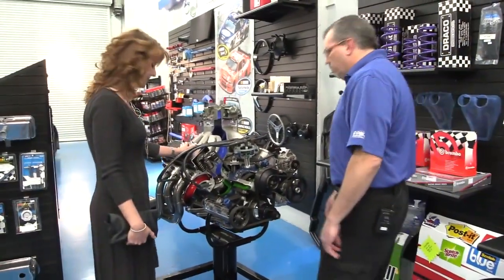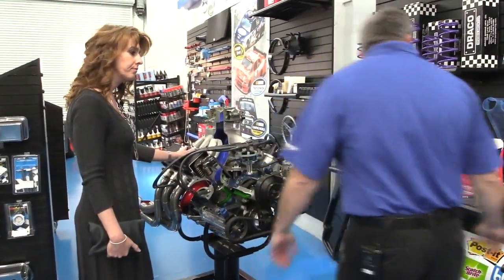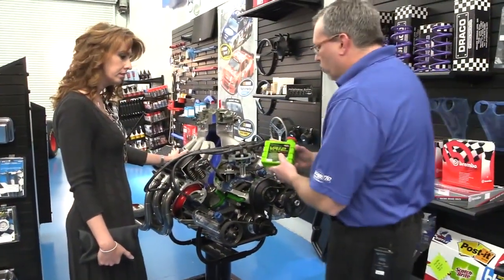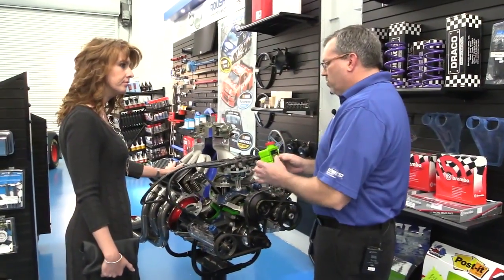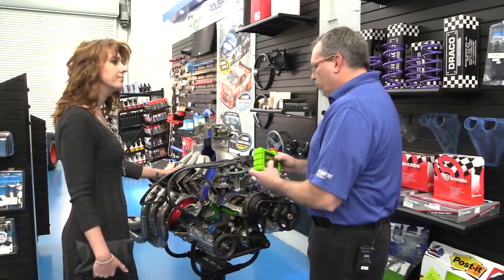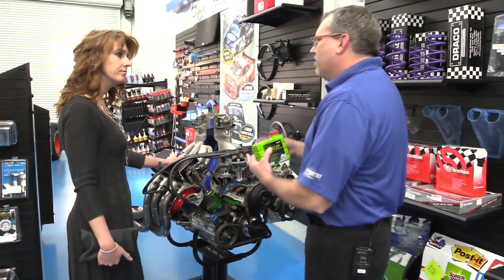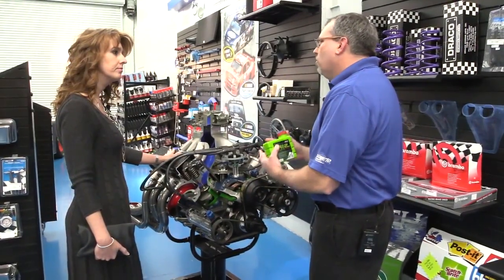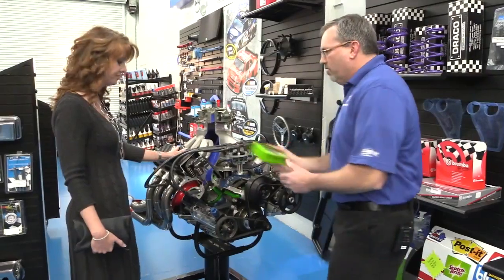VR 12 at Roush Yates store, female customer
Roush Yates sales team member personal Don Moore attends a customer at the Roush Yates store.